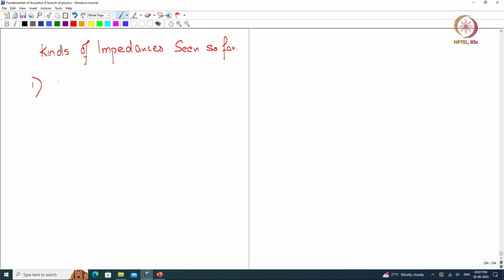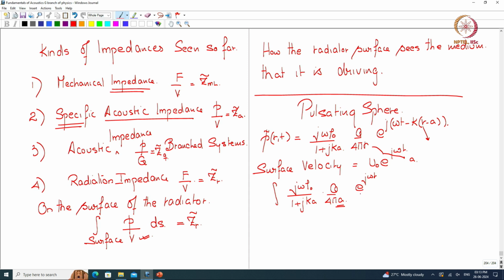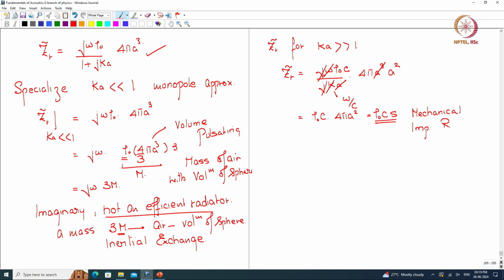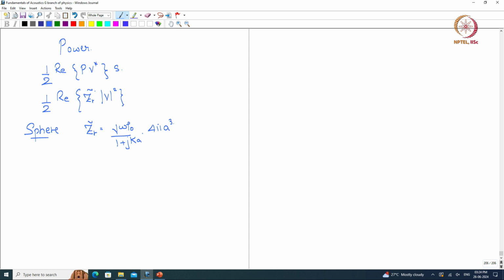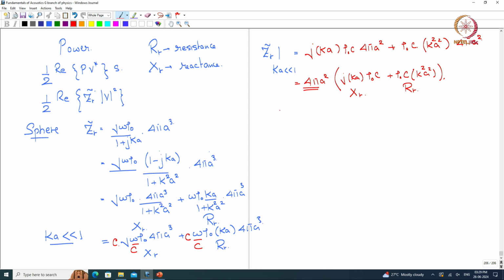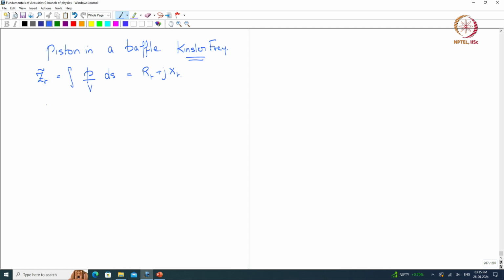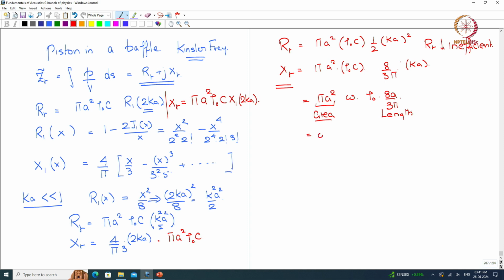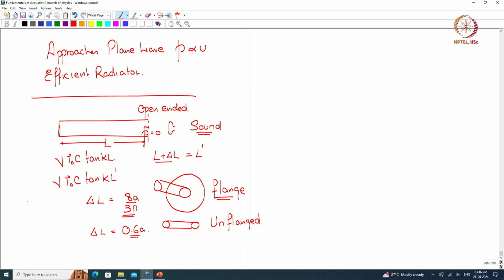Lec 57 The radiation impedance and acoustic power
pulsating sphere, piston in a baffle, pipe end corrections, flanged pipe, unflanged pipe.